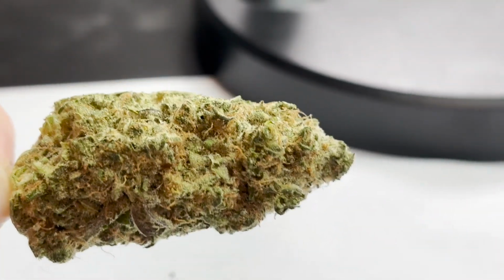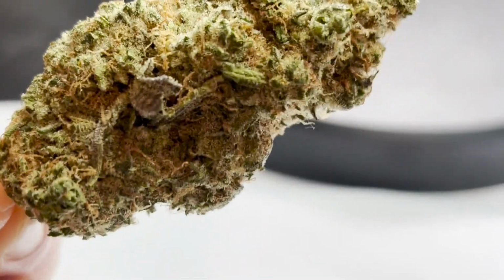Fruit Stand - Tales and Travels - IL Strain Review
Fruit Stand is an indica dominant cross of Florida Orange x Bluberry Clementine and tested in at 25.9% THC.  I purchased my batch at Beyond Hello in Sauget, Illinois.

LOOK:  9.6/10
SMELL:  9./10
BREAK-UP:  9/10
TASTE:  8.9/10
HIGH:  8.5/10

OVERALL:  9/10...A unique aroma offering a very unique taste that blends funky cheese and berries.  Relaxing buzz ideal for the end of your day.